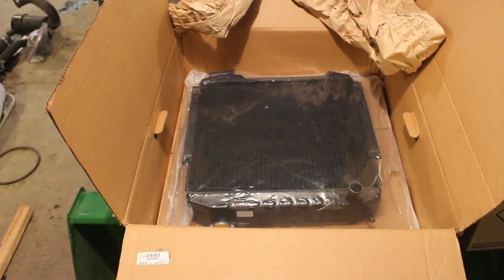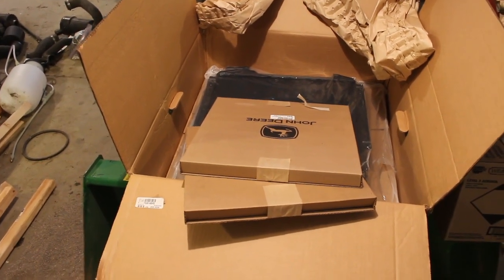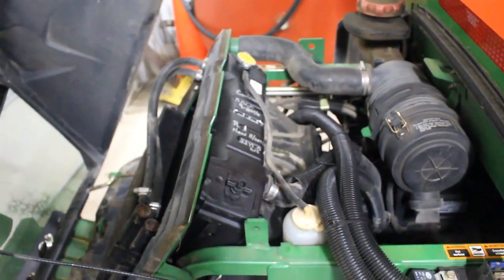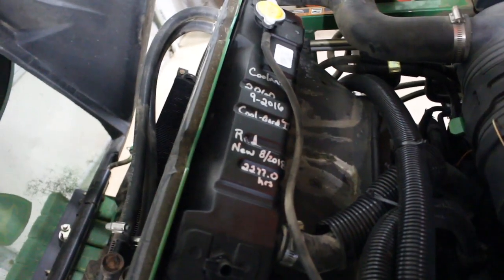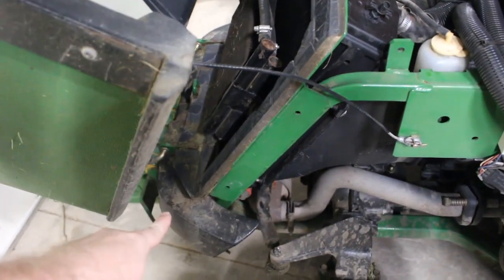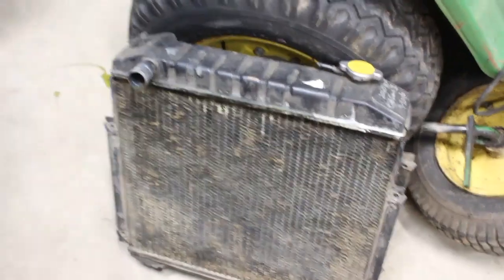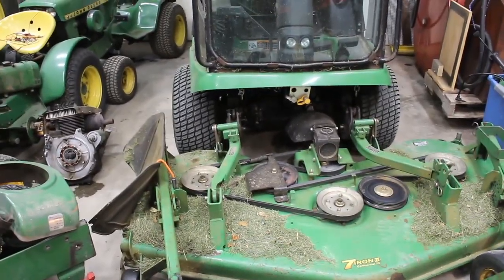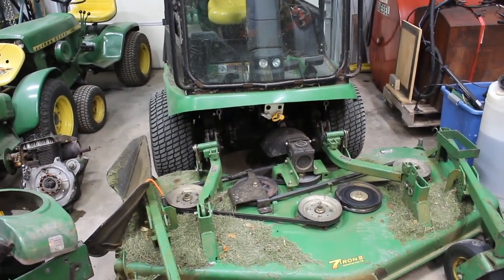Replaced the John Deere 1445 Radiator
Sorry I did not get any of the replacement on camera. It was way too quick. Had a friend helping me and it took us an hour and a half start to finish.